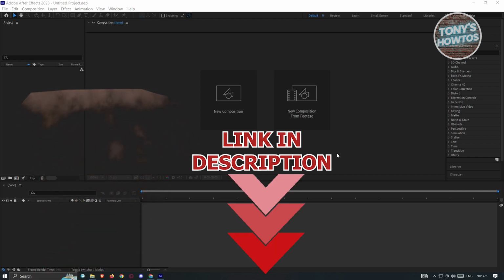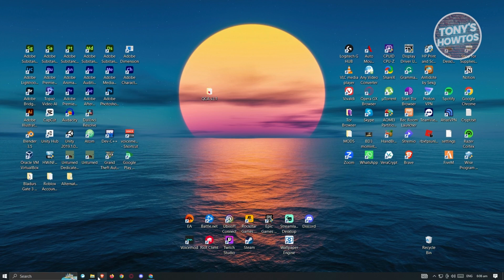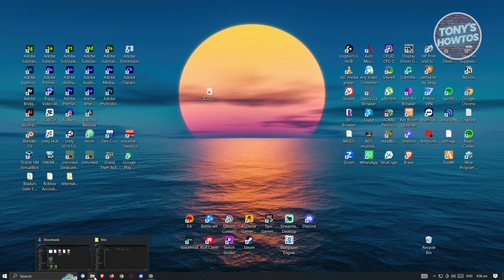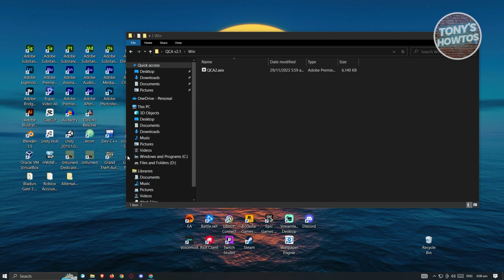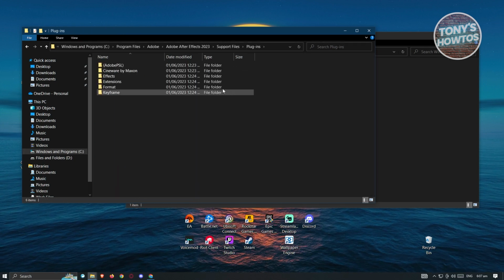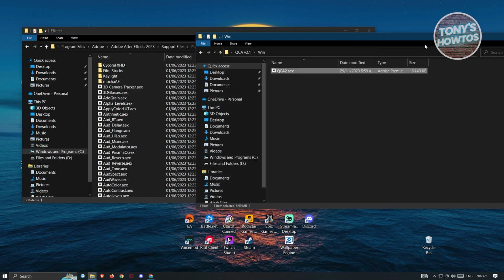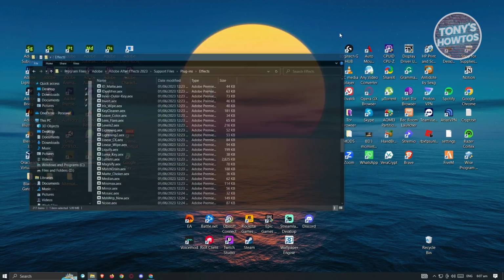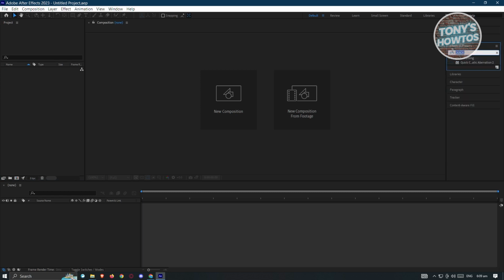How to Install Plugins in Adobe After Effects (2025)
In this video I show you how to install plugins in adobe after effects in 2025. The quick and easy tutorial how to Install Plugin After Effects (Ae) | script After Effects | Install .AEX Plug-ins Creative Cloud. Do you want to know how to install extensions in after effects in 2025? Yes? Great!

This is a step by step instruction on how to install plugins adobe after effects.